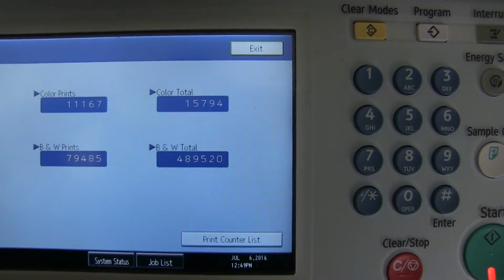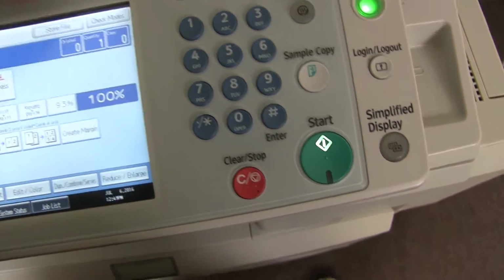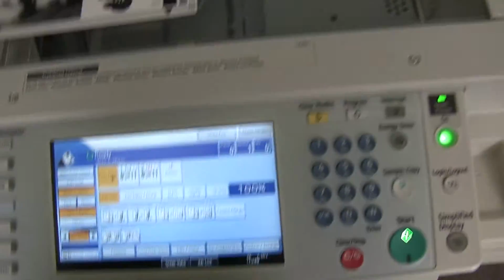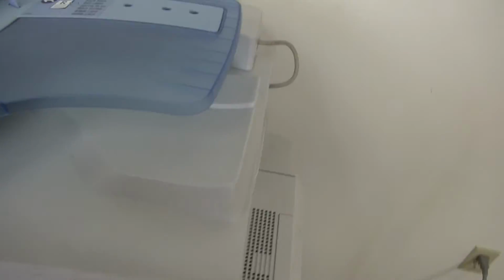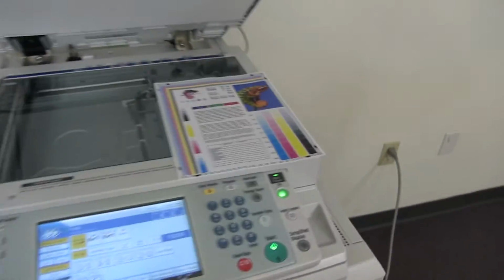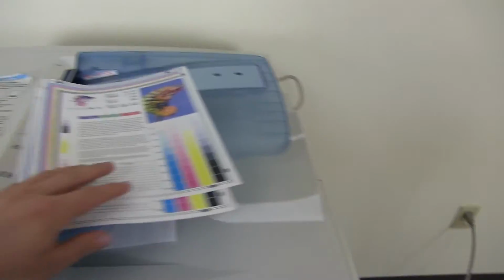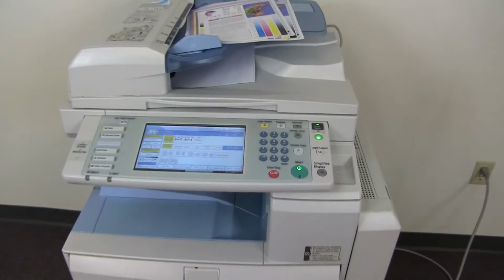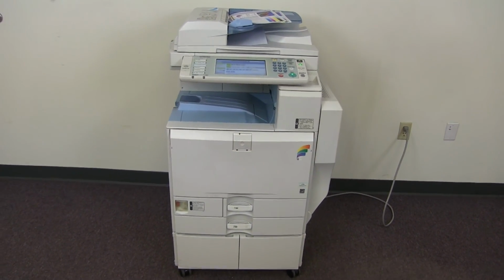Ricoh MP C3001 15K 489K